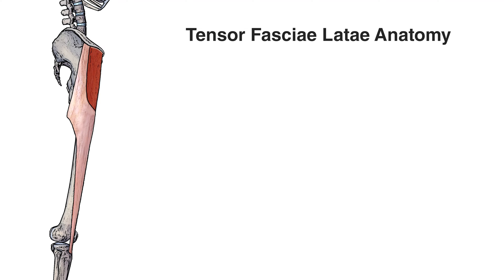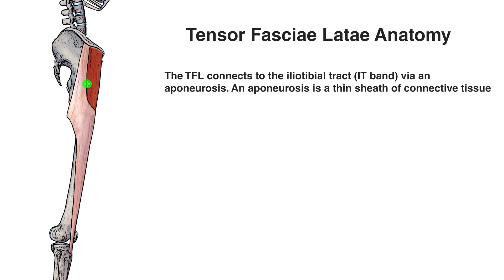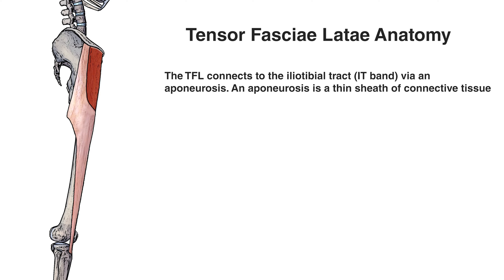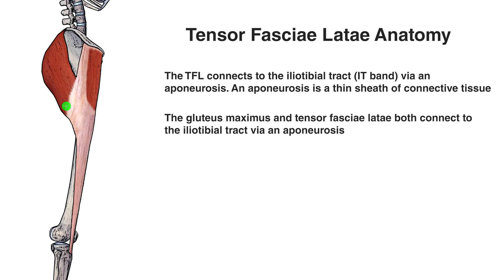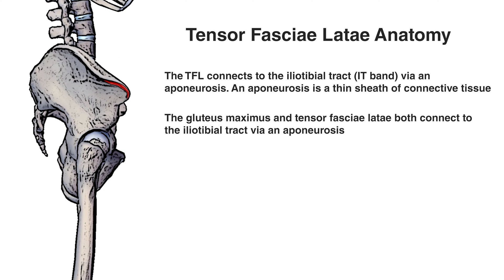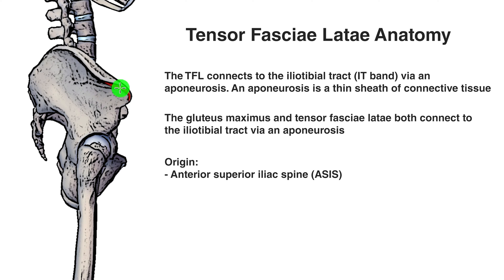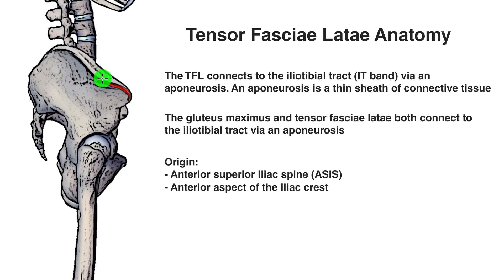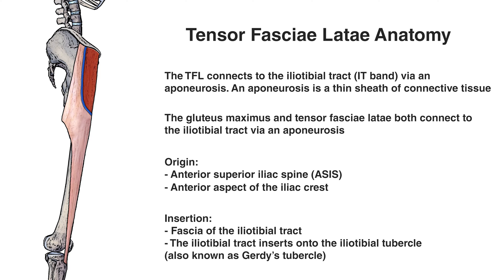Tensor Fasciae Latae (TFL) Anatomy: Origin, Insertion & Action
⭐ Tensor Fasciae Latae (TFL) Anatomy ⭐
💪 Origin: Anterior superior iliac spine (ASIS) and the anterior aspect of the iliac crest.
💪 Insertion: Fascia of the iliotibial tract. The iliotibial tract inserts onto the iliotibial tubercle (also known as Gerdy’s tubercle).
💪 Action: Stabilisation of the hip and knee, hip abduction, hip internal rotation, weak hip flexion, knee flexion past 30 degrees and lateral rotation of the tibia.
💪 Nerve: Superior gluteal nerve (L4, L5, S1).
💪 Artery: Deep branch of the superior gluteal artery.

Chapters:
0:00 - Intro
0:13 - Location & overview of the TFL
1:59 - Origin of the TFL
2:42 - Insertion of the TFL
3:09 - Actions of the TFL

⭐ Want to learn more about the tensor fasciae latae? Then check out the full article on the Bodyworks Prime

⭐ If you would like some help memorising the tensor fasciae latae's information then be sure to check out the free flashcards